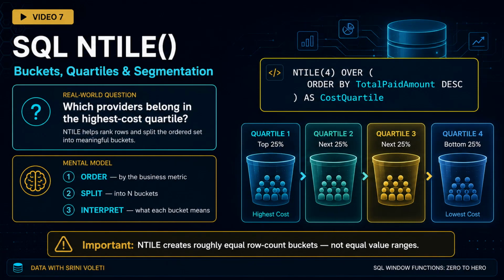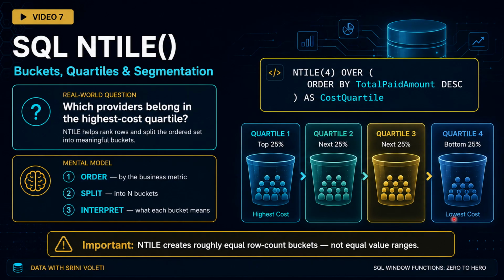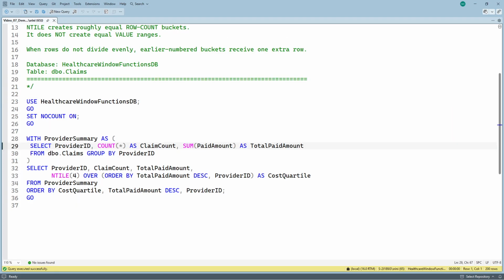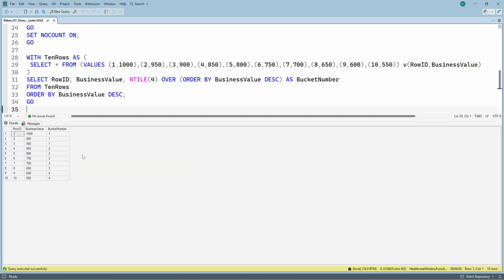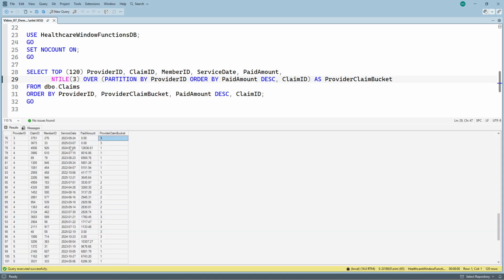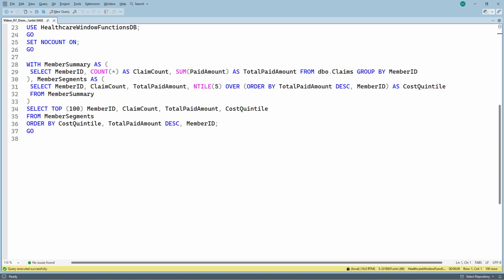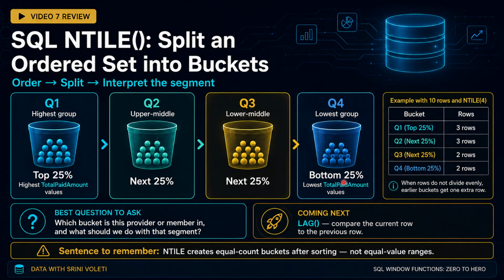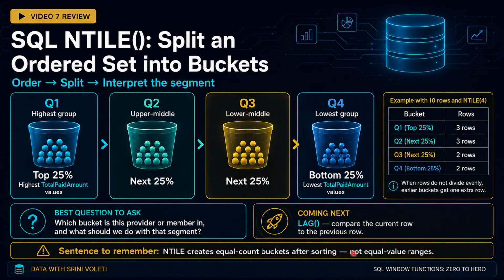SQL NTILE() Explained | Quartiles, Buckets & Data Segmentation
How do you divide SQL results into quartiles, quintiles, or other useful business segments?

In this lesson, we explore the SQL NTILE() window function using a healthcare claims dataset and a real-world business question:

Which providers belong in the highest-cost quartile?

Instead of simply ranking rows 1, 2, 3, 4…, NTILE() divides an ordered result set into a specified number of buckets.

In this video, you'll learn:

How NTILE() works
How ORDER BY controls bucket assignment
How to create quartiles using NTILE(4)
Why NTILE creates roughly equal row-count buckets
Why NTILE does not create equal value or dollar ranges
What happens when rows cannot divide evenly
Why 10 rows divided into 4 buckets becomes 3, 3, 2, 2
Quartiles vs quintiles
How PARTITION BY changes the segmentation
What happens when tied values occur near a bucket boundary
How to filter the highest-cost quartile
How NTILE can support provider, member, customer, sales, risk, and other segmentation problems
The NTILE mental model

ORDER → SPLIT → INTERPRET

First, order the rows using the business metric.

Then, split those rows into N buckets.

Finally, interpret what those buckets mean to the business.

Important NTILE rule

NTILE() attempts to balance the number of rows across buckets.

It does not guarantee equal value ranges.

Data With Srini Voleti
SQL Window Functions: Zero to Hero

00:00 Which providers are in the highest-cost quartile?
01:58 Start with the provider segmentation problem
02:27 Create quartiles with NTILE(4)
03:02 Count rows in each bucket
03:31 What if the rows don't divide evenly?
03:59 NTILE is NOT equal value ranges
04:28 Quartiles vs quintiles
04:50 NTILE with PARTITION BY
05:20 What happens to ties at bucket boundaries?
05:53 Filter the highest-cost quartile
06:23 Practice challenge — member cost quintiles
06:56 ORDER → SPLIT → INTERPRET
08:15 Why 10 rows becomes 3, 3, 2, 2
09:05 When should you use NTILE?
09:25 Next: SQL LAG()